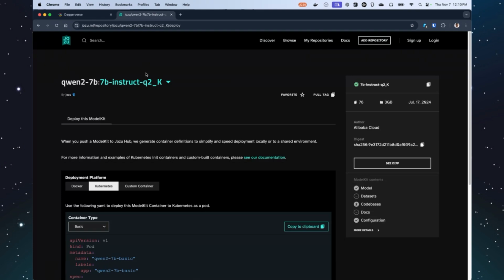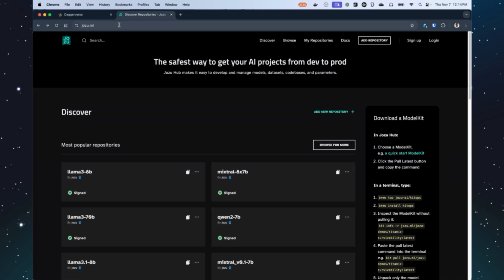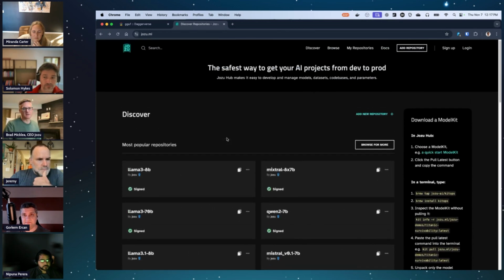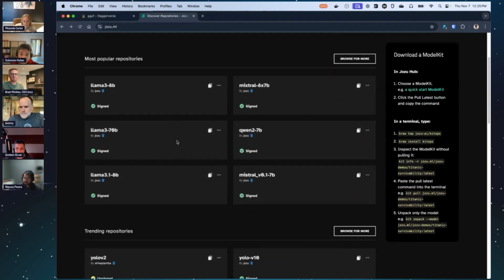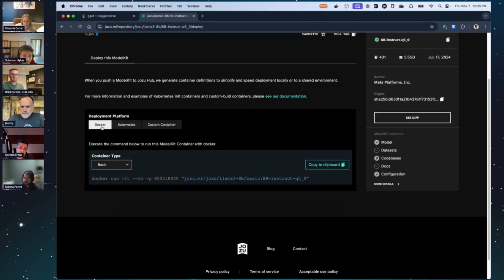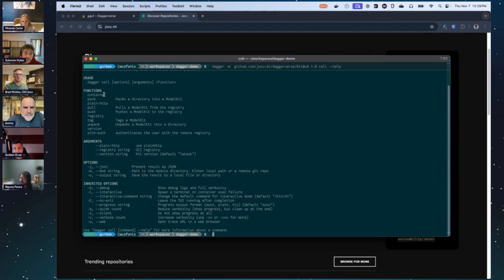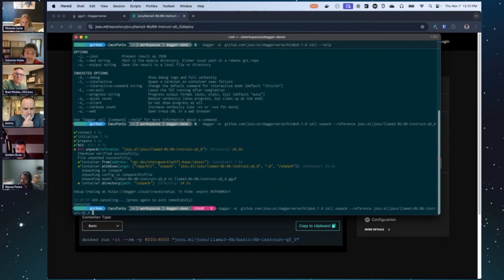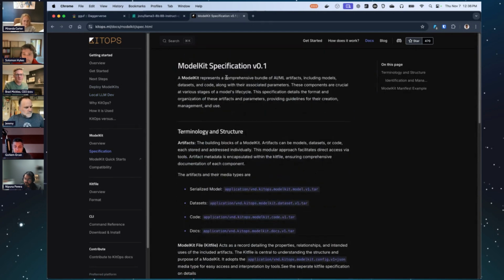Building an MLOps pipeline with Dagger and KitOps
Gorkem from Jozu demonstrates three Dagger modules tailored for AI and MLOps workflows. In this demo, you’ll see how to package AI/ML models into OCI-compliant registries, integrate with Hugging Face, and convert model formats for streamlined deployment. Learn practical techniques to simplify CI/CD pipelines and optimize model management with Dagger's capabilities.